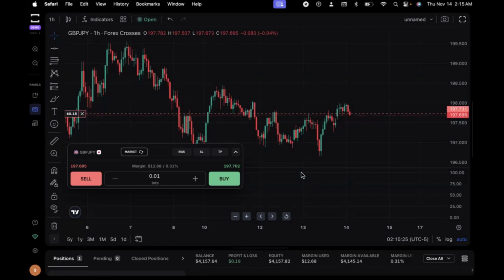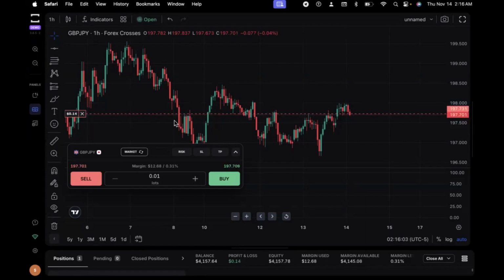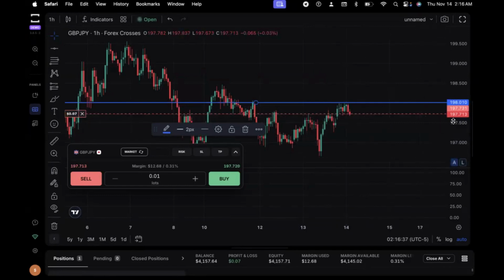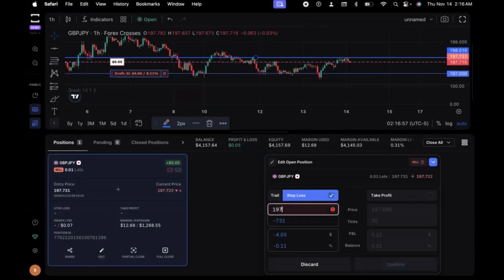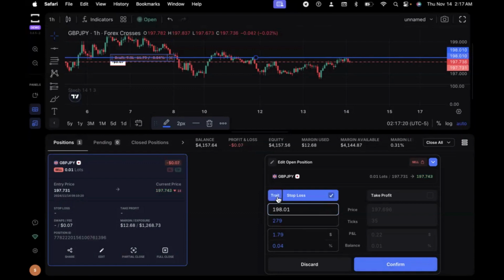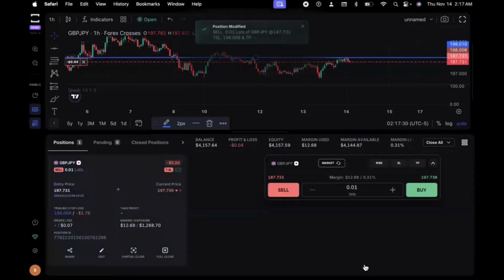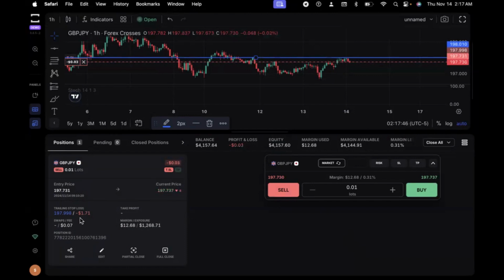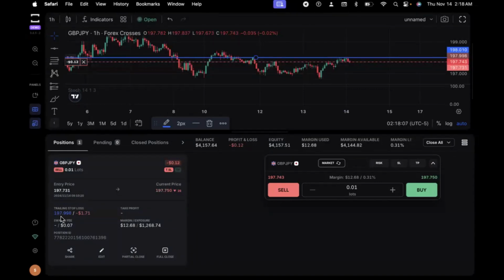How to use Trailing Stop Loss on TradeLocker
In today's lesson, I will explain how to use a trailing stop on your trades. Learn how to hit stop loss in profit.